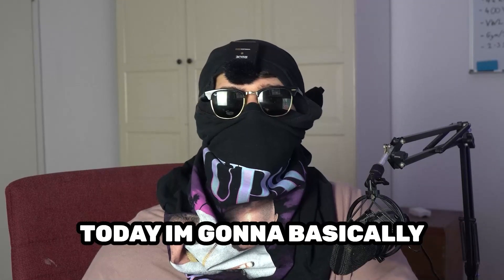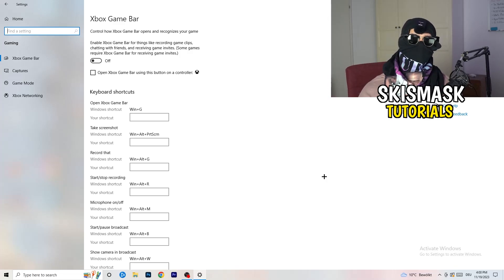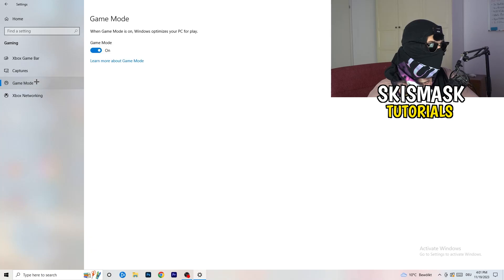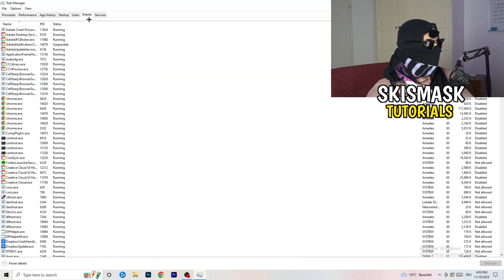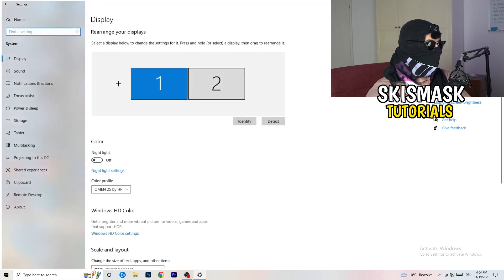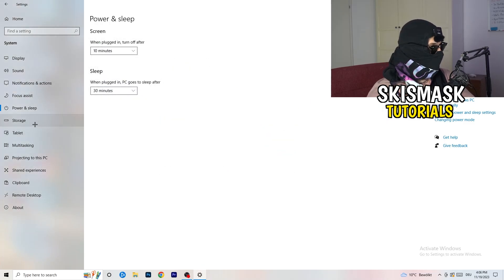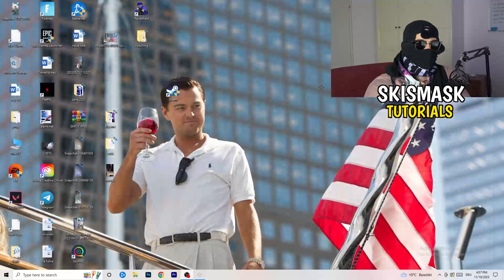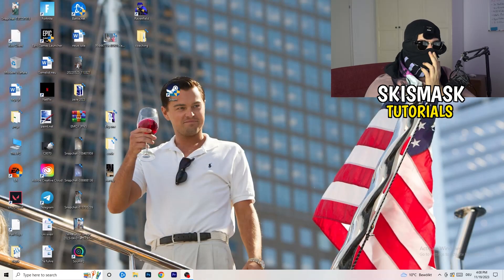How To Fix Smite Fps Drops & Stutters (EASY)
Fix Smite fps stutters,
Fix Smite fps drops 2023,
Fix Smite fps drops pc,
Fix Smite fps drops,
Fix fps drops Smite,
Fix Smite low fps
Smite frame drops after update,
How to fix fps stutters in Smite,
Smite fps drops when moving mouse,
Smite fps boost low end pc,
Smite fix lag,
How to fix lag Smite,
Smite frame drops,
Smite stuttering high end pc,
Smite fps drops on good pc,
How to fix stutters Smite,